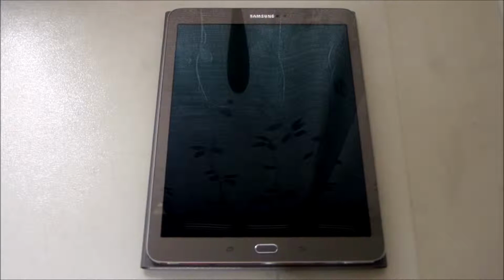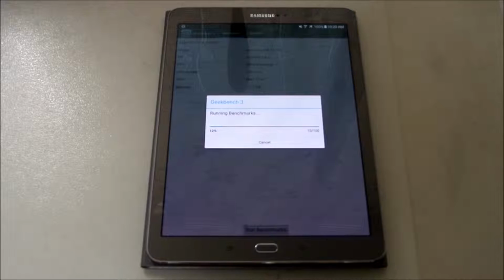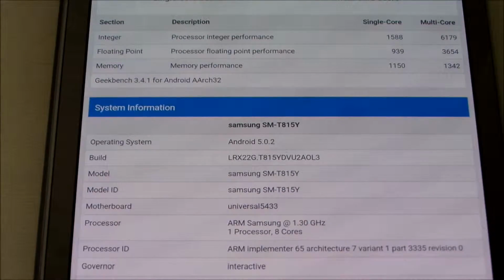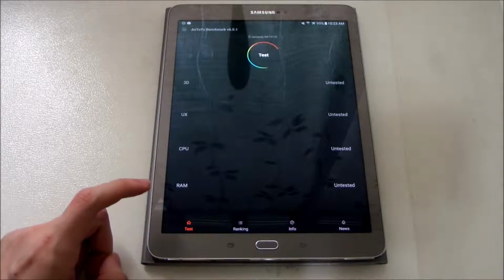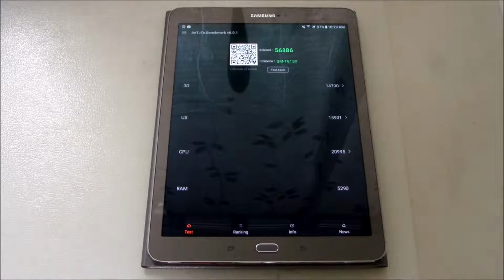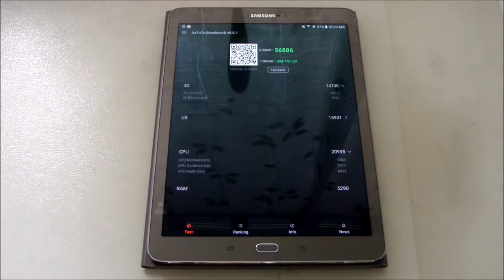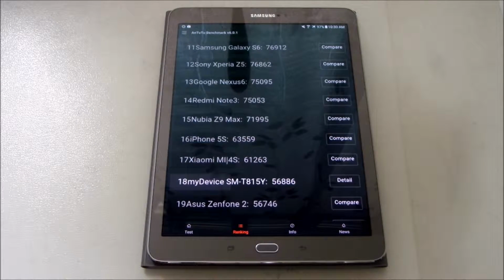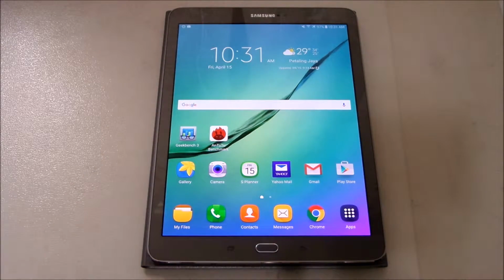Samsung Galaxy Tab S2 (4G LTE): Benchmark Test & Review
Here is the benchmark test and review video of the Galaxy Tab S2. The Galaxy Tab S2 comes with the Exynos 5543 Octa-core processor along with 3GB of RAM. The Exynos variant comes with the Mali-T760 GPU.

Application used: Geekbench (CPU) and Antutu (CPU & GPU)

Audio used:
Pool Nation Original Soundtrack - Golden Sonar V1